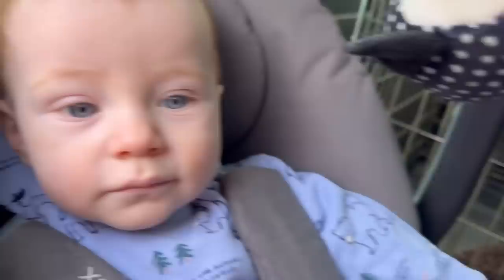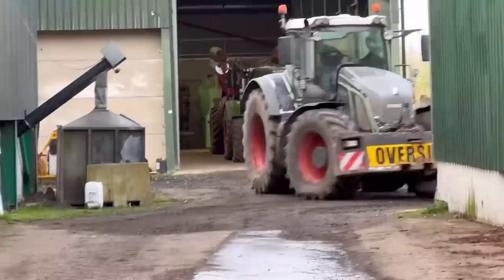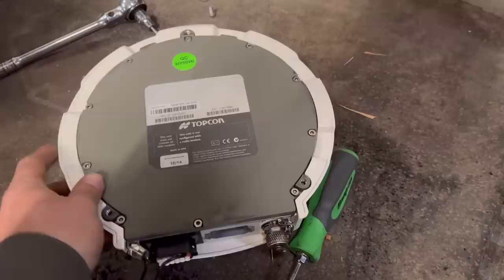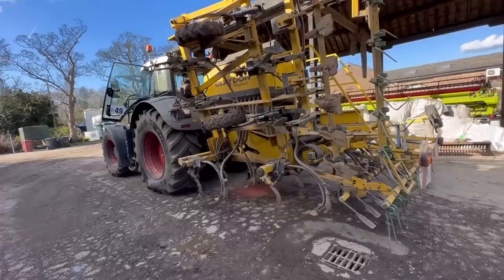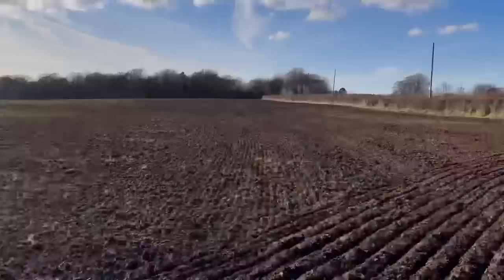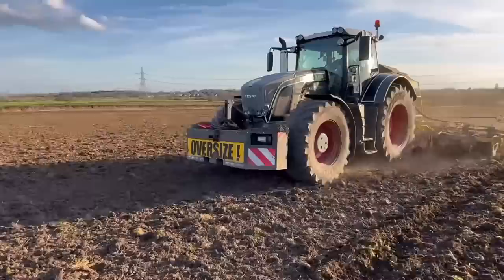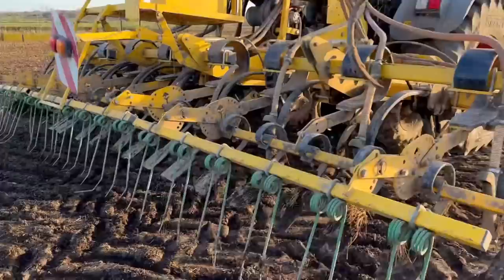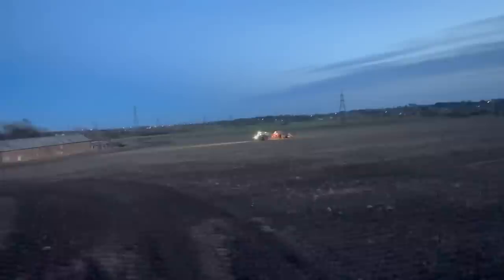GPS PROBLEMS & 18 METER DRILL#OLLYBLOGS AnswerAsAPercent 1101